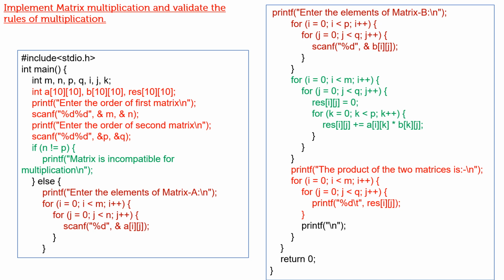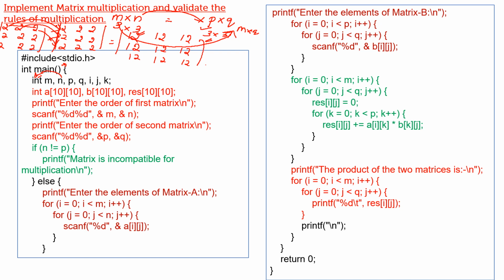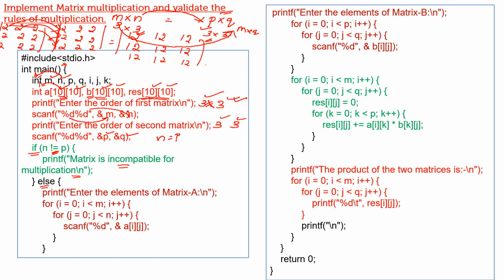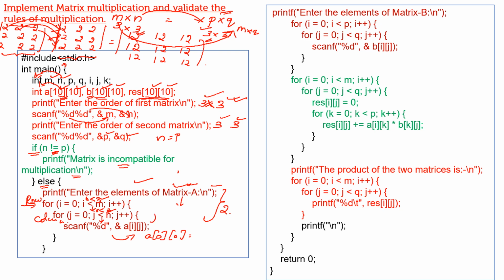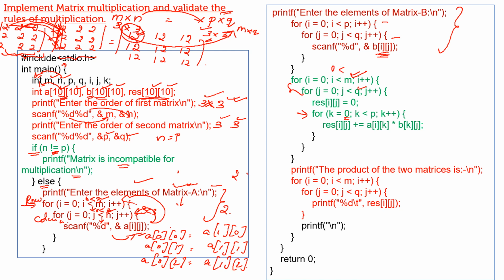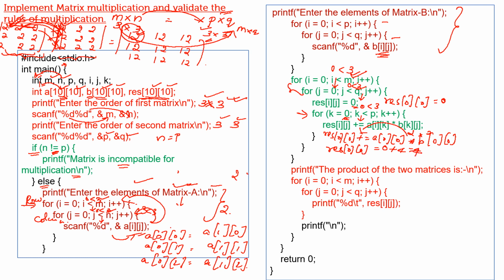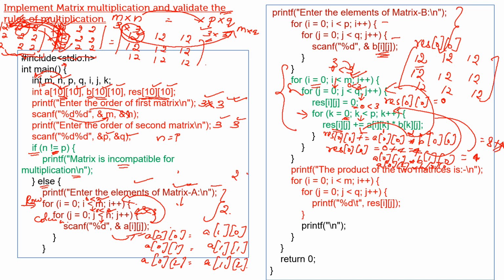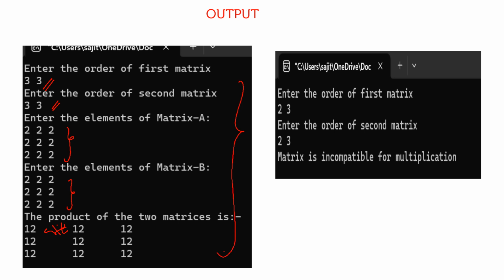Matrix multiplication@Few Minutes Learning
Matrix Multiplication